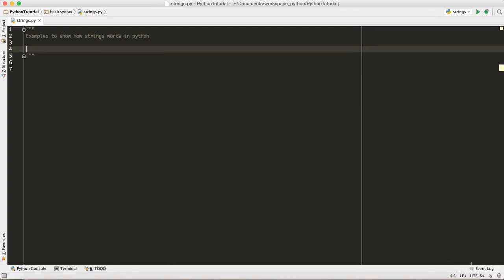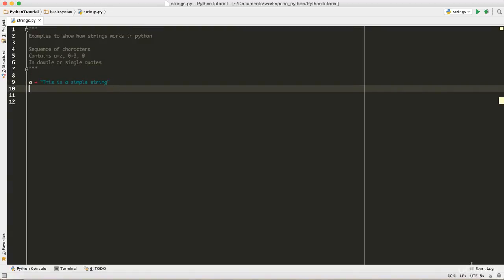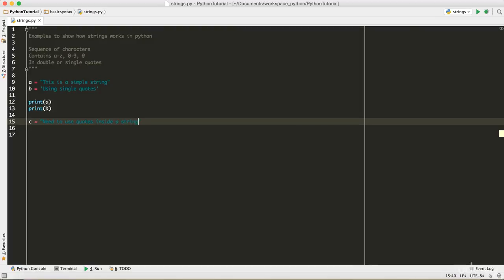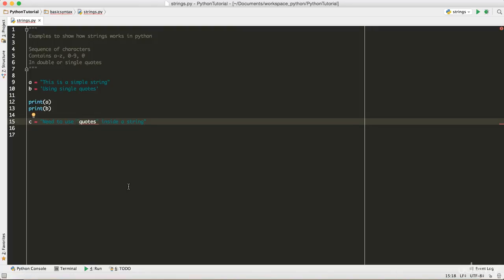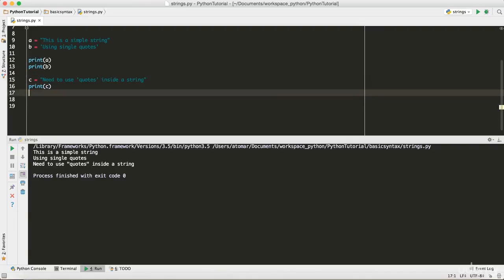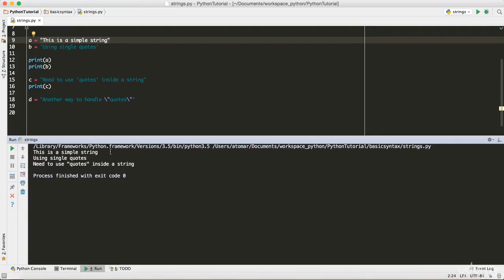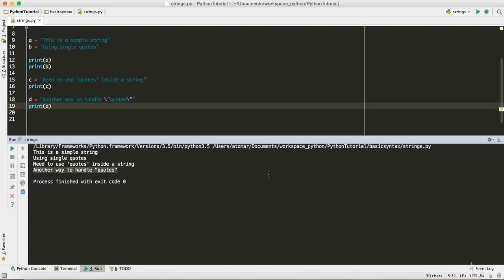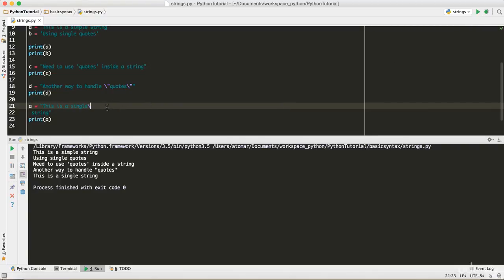015 Working With Strings